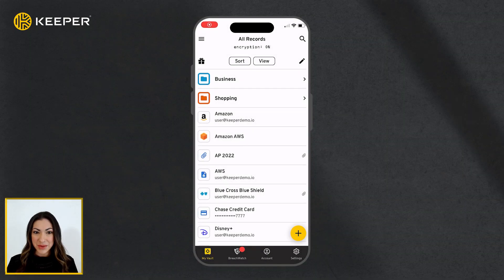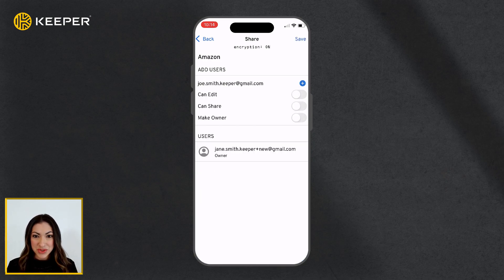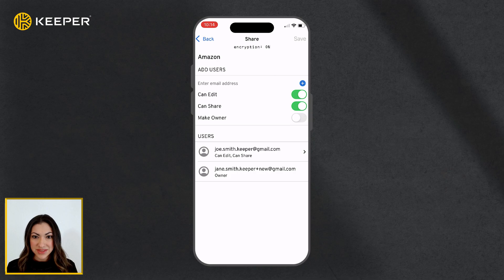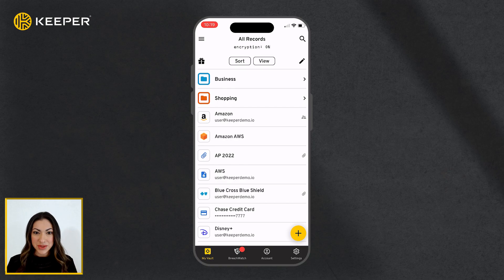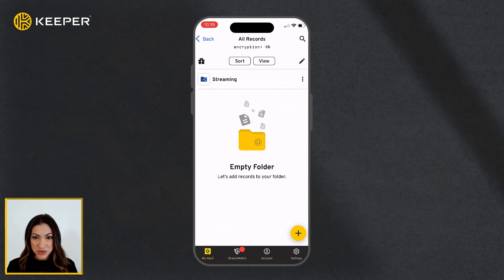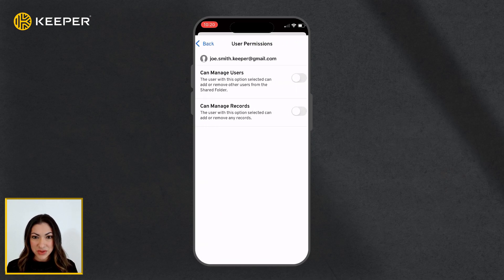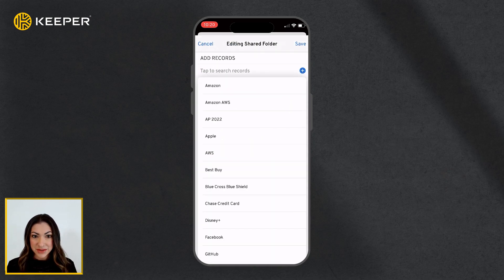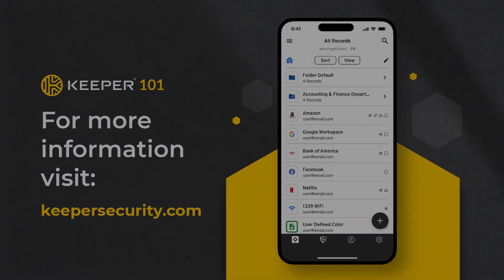Keeper 101 - How to Share a Keeper Record on iOS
Keeper’s iOS mobile app makes it easy to securely share records with friends and family.

To share a record with another Keeper user, select the record from your vault and tap Share, then Share with User. Enter the user's email address or select it from the dropdown, then use the toggle buttons to choose what permissions the user will receive such as: “Can Edit”, “Can Share” and "Make Owner".

If you do not enable any permissions, the user will have “view only” access. Upon tapping Save, the user will receive an email notifying them that you have shared a record.

If this is the first time you are sharing with this person, you will need to establish a "sharing relationship". The user will receive an email prompting them to log in to Keeper and accept the share request.

Next, I will review how to create a Shared Folder. Shared Folders allow you to share any number of records with one or more Keeper users. Tap the Create Button and Create Shared Folder. Enter a name for the folder and tap Save.

The new folder will now appear in your records list. To share the folder with other Keeper users, select the folder, then tap the ellipsis menu icon.

Next, you will need to assign permissions and add records to the Shared Folder. If you do not make any changes to the user permissions, by default, the user will have “view only” access to the records in the folder.

Switch to the “Records” tab to begin adding records to the folder by selecting them from the dropdown list. Tap Save when you are done. Similar to the web vault, you can also add records to the folder from the main “My Vault” screen via drag-and-drop.